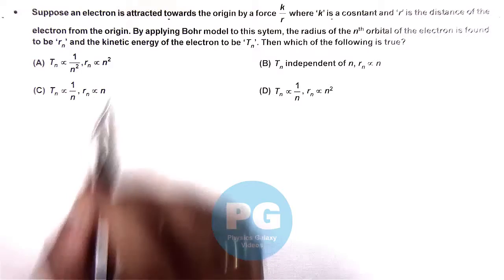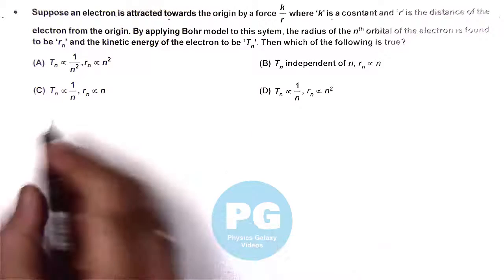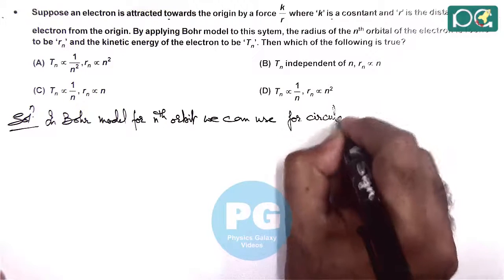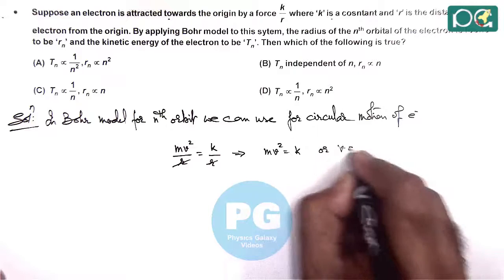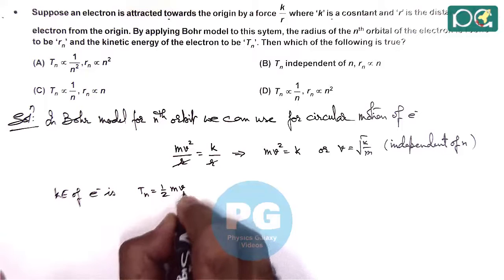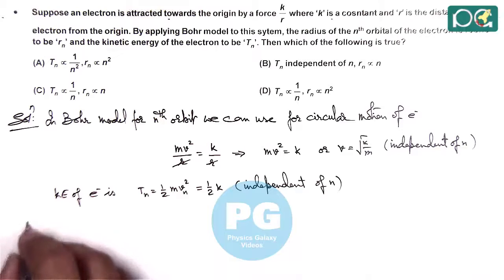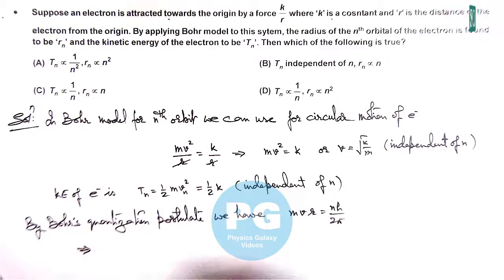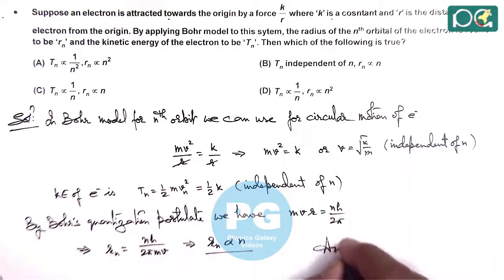JEE Main 2008 Physics Solutions | Atomic Structure-01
JEE Main 2008 Physics Solution | Atomic Structure